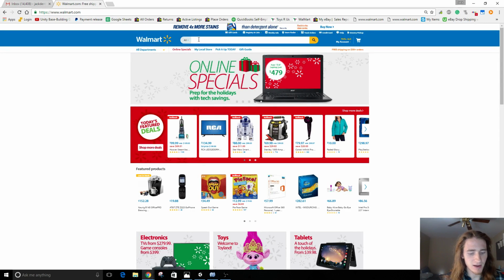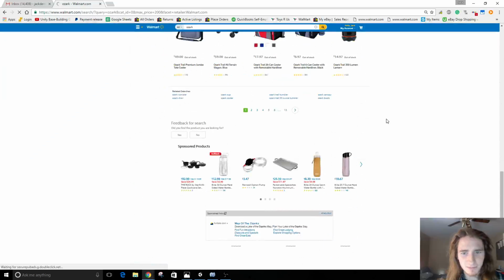Listing 200-500 Walmart Items on Ebay in less than 10 minutes with Hydra Lister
In this video I show how I post items to eBay sourced from walmart very quickly using Hydra Lister.

I start by searching walmart for  a keyword. Then, I use an extension to open many pages of the search result at once. After that, I convert each page of search results into a list of URLS on the page. Next, I eliminate all the links except links to items.

Finally, I paste that list into Hydra Lister, and it creates eBay listings from all of the links!